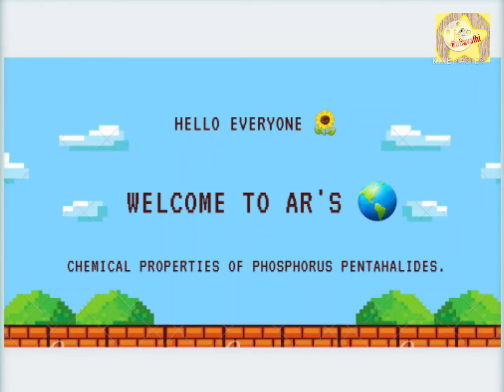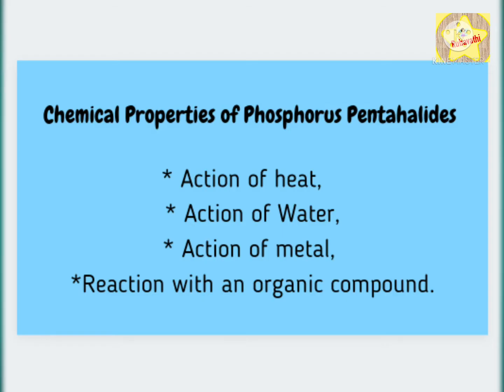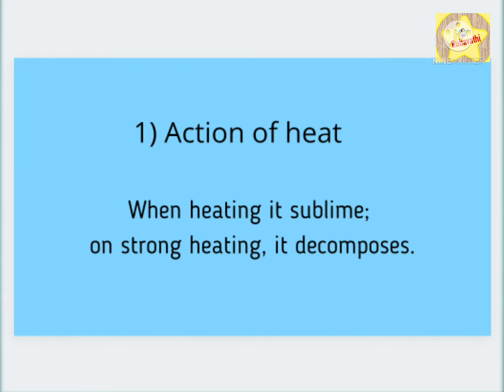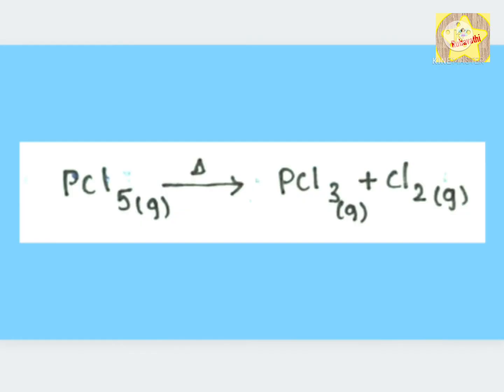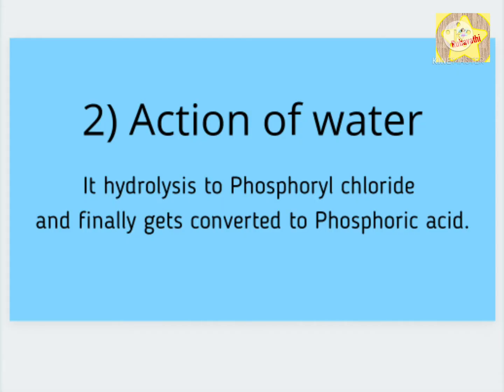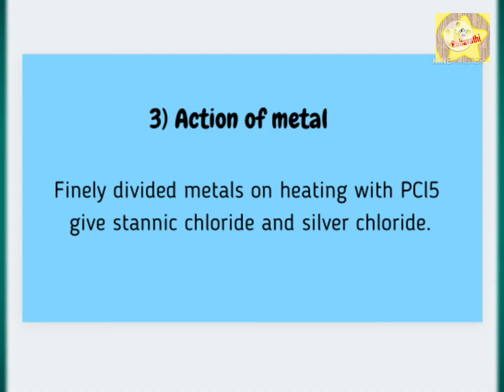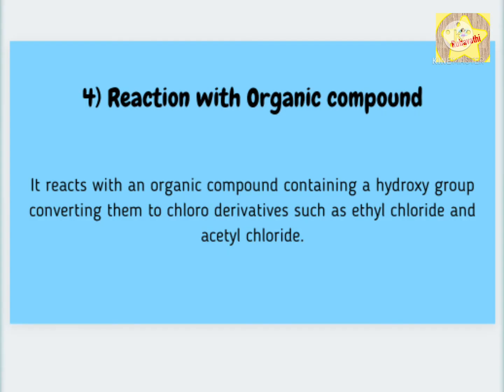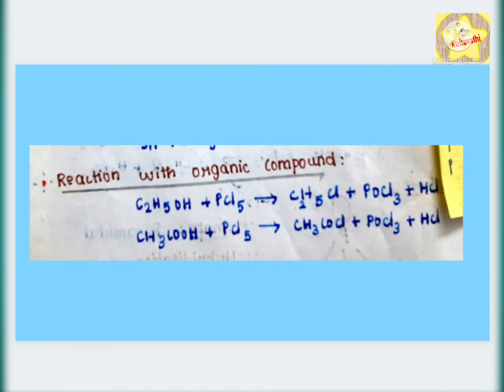Chemical Properties of Phosphorus Pentahalide👩‍💻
Hello everyone 🌻
In this video, you can learn about the chemical properties of Phosphorus Pentahaide. It will be useful for 12th standard science students.

*Ms. Celestina Rajakumari helped me to create a channel.
*Ms.Aaliyah for her comments to improve my video.
*And thanks to all who has been "supporting" (subscribers) and giving comments and correction for the better videos in future.
Once again Thank you so much.

chemical properties PCl5 nitric acid#nitrogen#hope for the recovery.

With ❤️
Angelin Rubavathi.